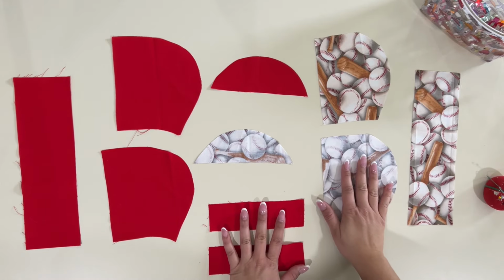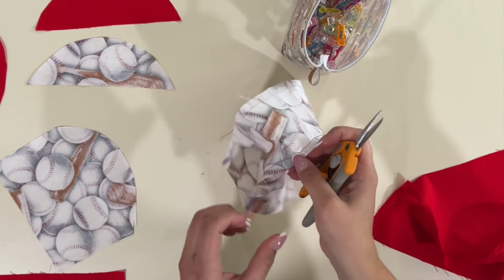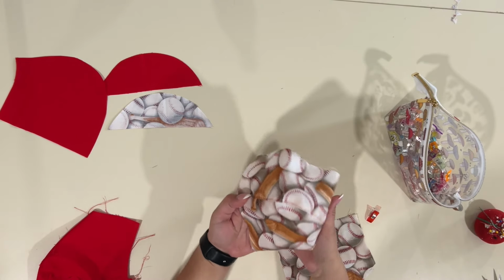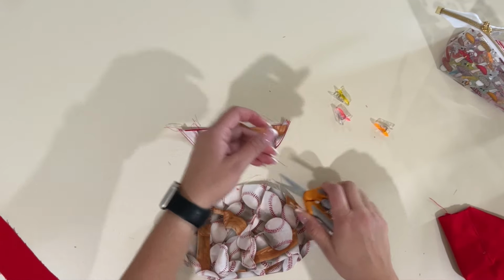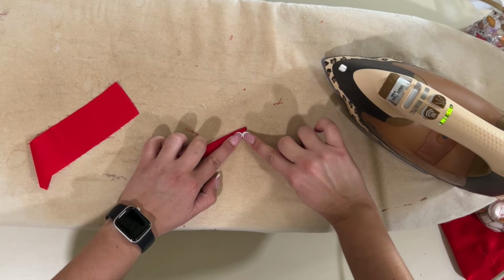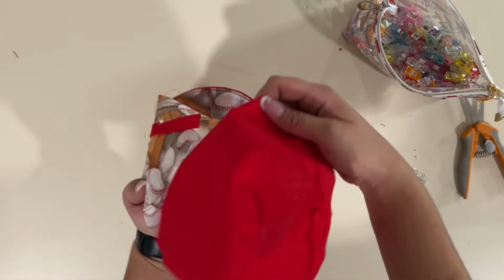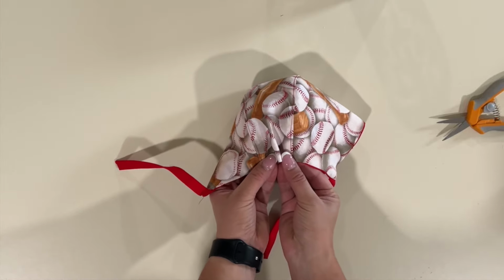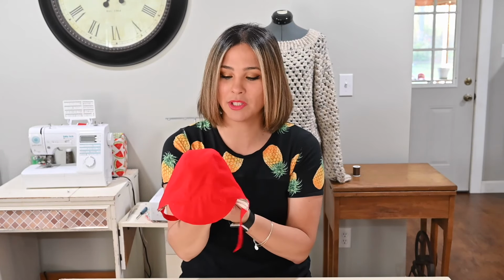Simple And Fun Diy Sweet Pea Bonnet Sewing Tutorial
The simple and fun Sweet Pea Baby Bonnet PDF sewing pattern adds a timeless and classic touch to any outfit. It has been a staple for little ones throughout history, offering protection against minor head bumps or scrapes. Whether spending time outdoors in the sunshine during warmer months or seeking warmth and cushioning in the colder months, this bonnet keeps your baby's head shielded. You will love sewing this sweet bonnet or cap for the littles ones in your life or to give as baby gifts to others.

Get my free PDF sewing patterns here!
I am wearing the Discoverer Tee in today's video.

Sign-up for our newsletter and stay up-to-date all the news and events

Did you enjoy the Video? let us know by commenting below.

Chapters - Timecodes
00:00 Introduction
00:33 Preparing the pattern pieces
02:10 Sewing cap/bonnet front, back, and middle
05:28 Brim
10:05 Straps
14:27 Snaps and finishing
15:11 Showing finished cap
15:46 Outro

About the channel - Ellie and Mac is a PDF sewing pattern company, we sell beginner-friendly, size-inclusive sewing patterns.